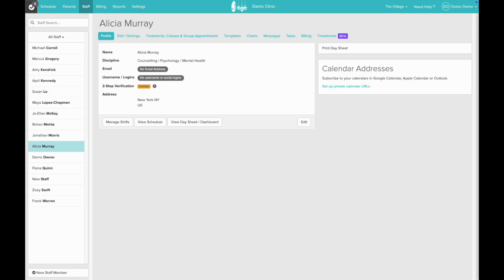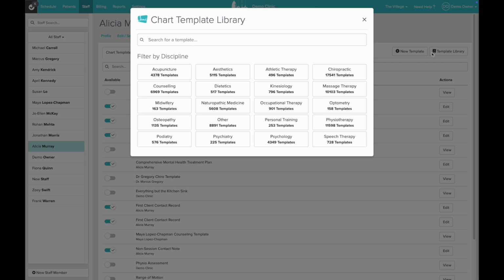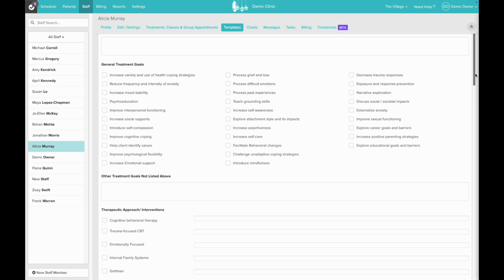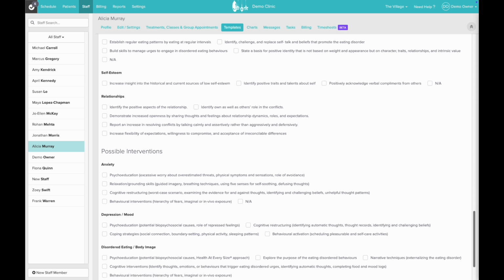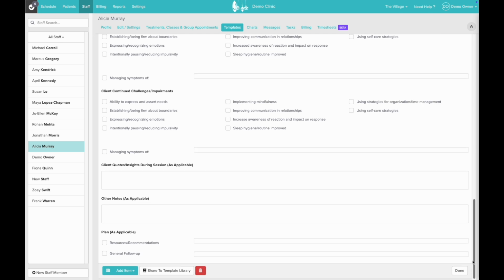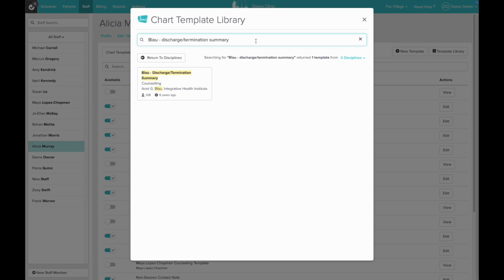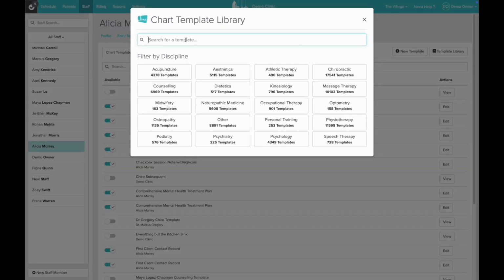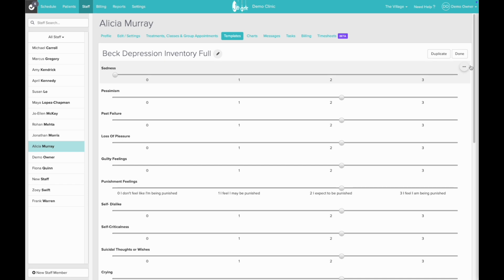Top Templates for Mental Health Practitioners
Meet Alicia Murray, a licensed mental health therapist and licensed professional counselor from New York, as she shares her go-to templates from Jane’s Template Library. In this video, Alicia dives into the chart templates she relies on to streamline her practice and save time. Whether you’re new to Jane or looking to optimize your day-to-day charting, these ready-to-use templates are here to help you spend more time with clients and less time on paperwork.